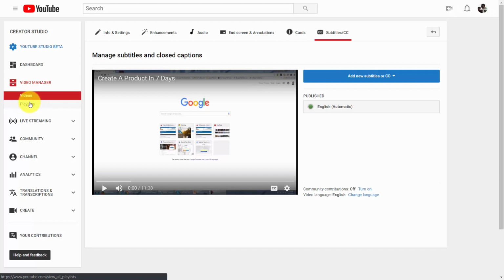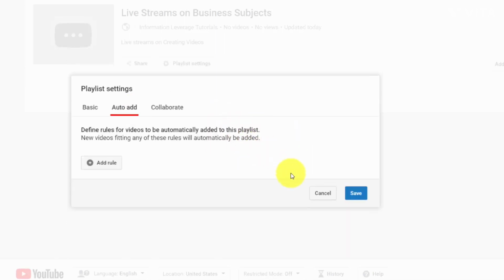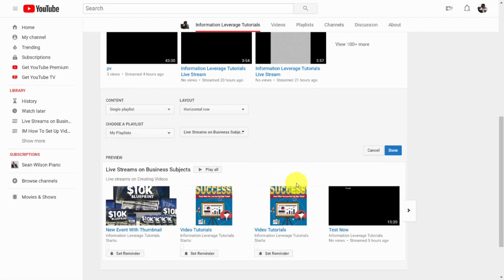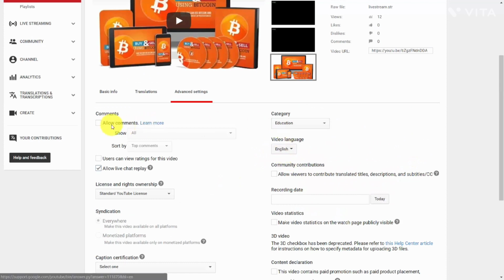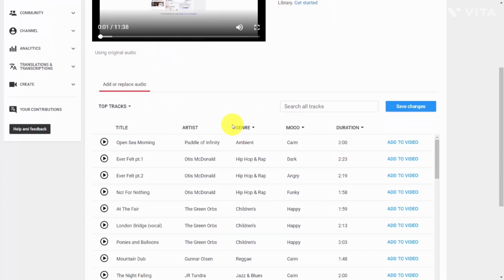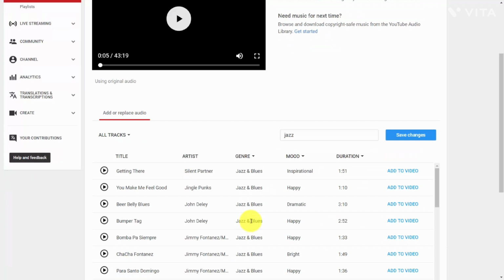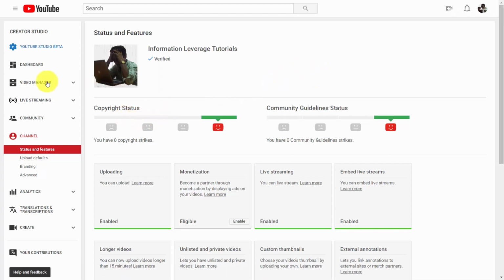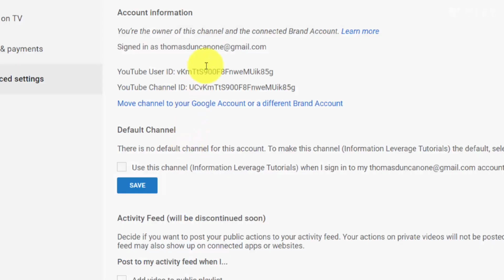100 % Free Free Free Free Free "Captivate With YouTube Live Advance Edition"Free Video Course Part-3